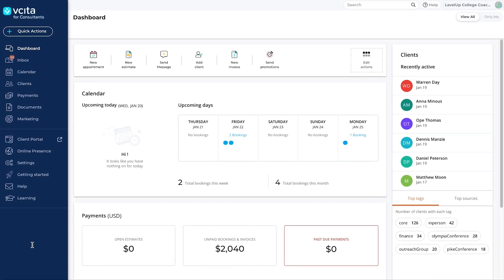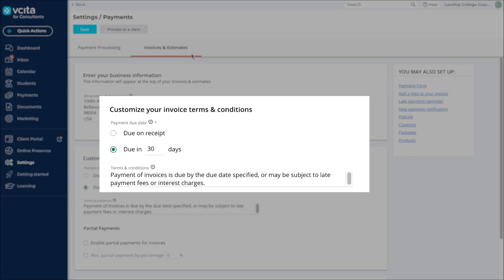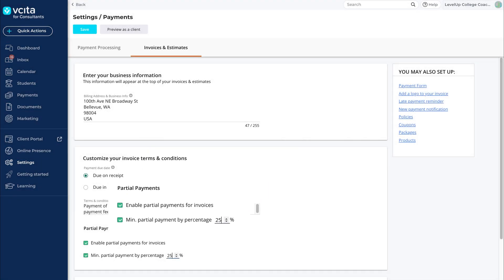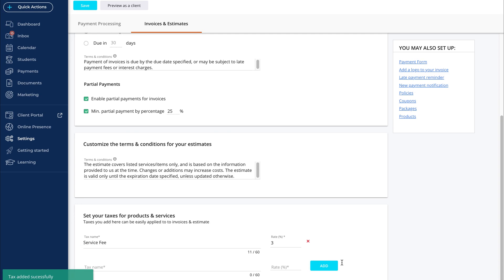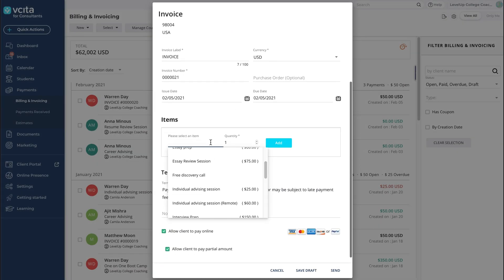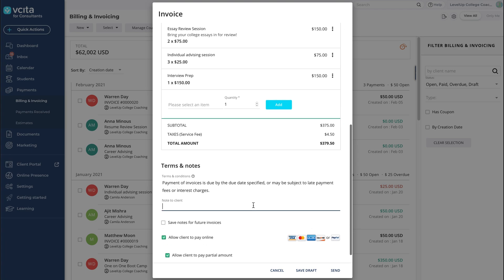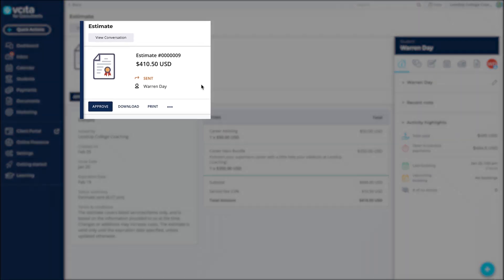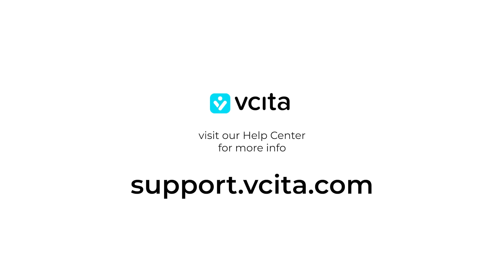Getting started with vcita - Invoices & Estimates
Find out how to set up and send invoices and estimates within a few minutes!

Visit our Help Center for more tips, FAQS, and articles on how to use our features